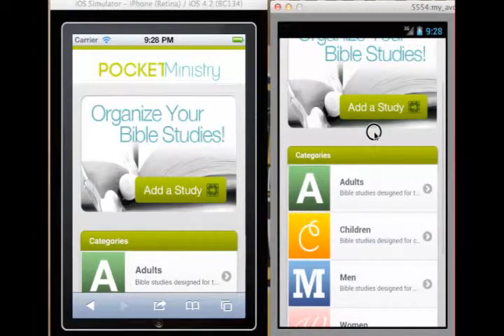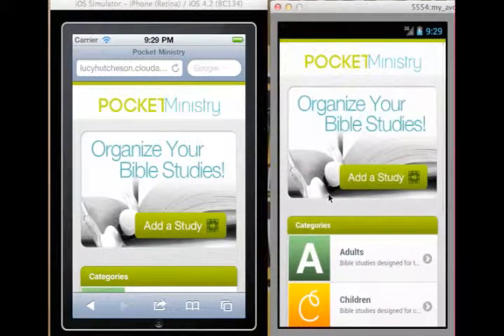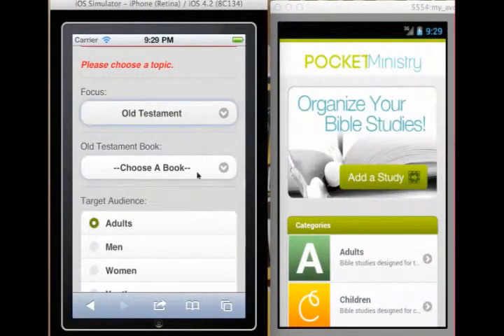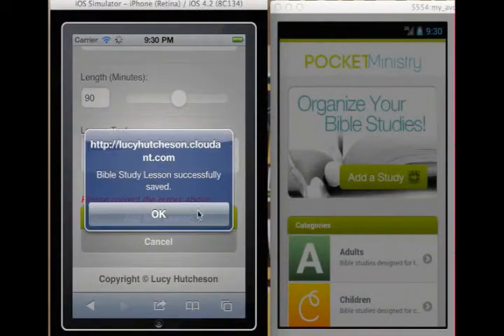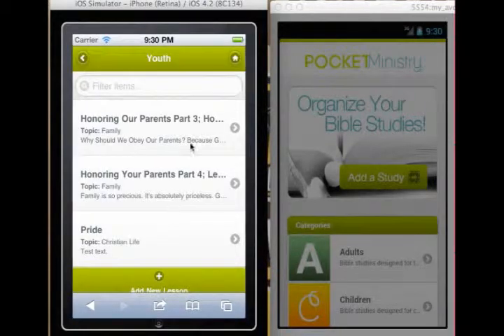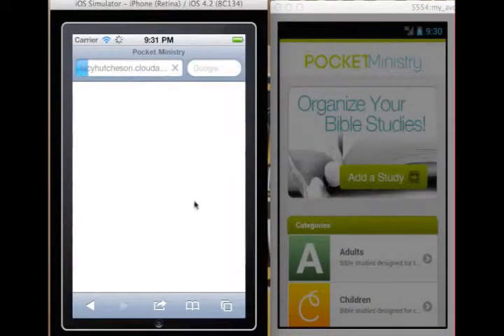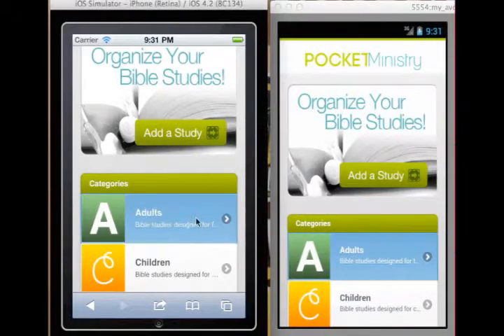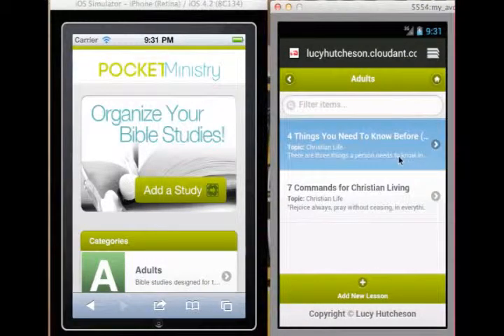Full Sail Online - ASD 1205 - Project 4 Review